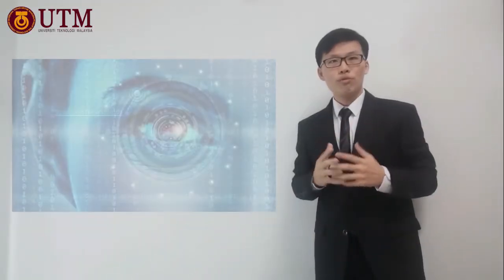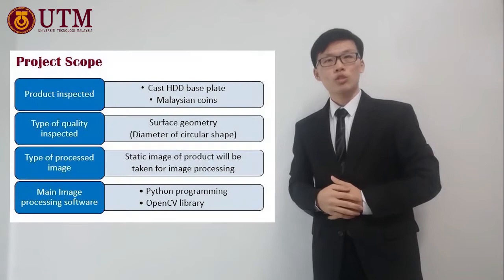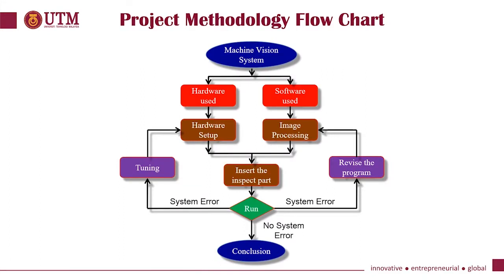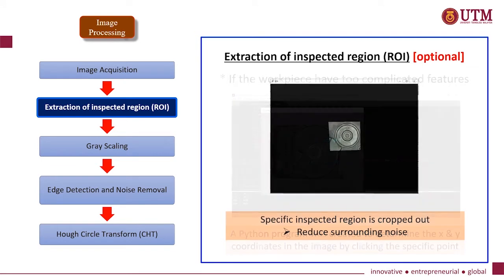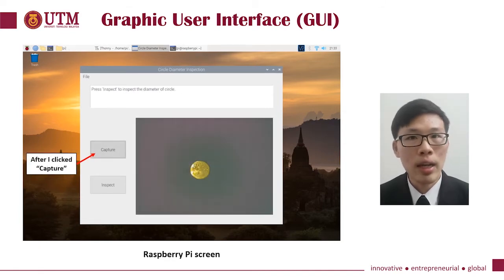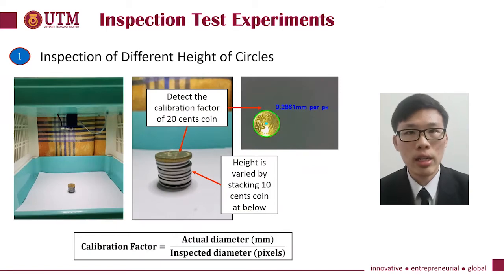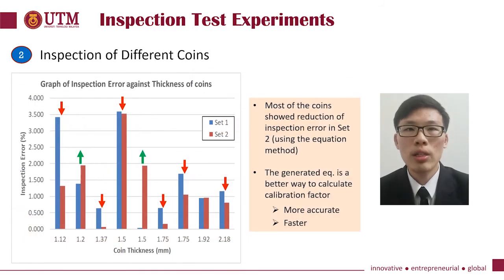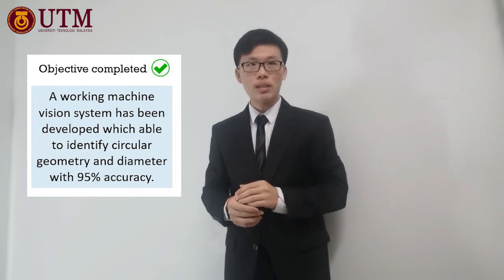A16KM0404-Phua Wei Fan-Quality Inspection using Machine Vision System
Hi everyone, I am an undergraduate student from School of Mechanical Engineering, University of Technology Malaysia. This is my final undergraduate project entitled "Quality Inspection using Machine Vision System".

The objective of this project is to establish a workable machine vision system which can detect the circular surface geometry of a manufactured product for quality inspection.

Feel free to give your valuable comment too. Thanks.

Special thanks to my supervisor, Professor Dr Mohd Hasbullah Idris for his advices, motivation and invaluable guidance.